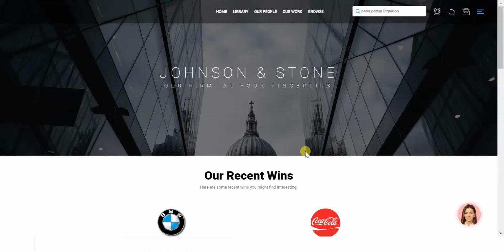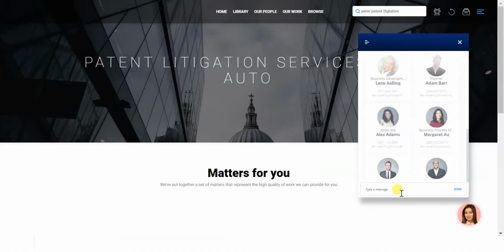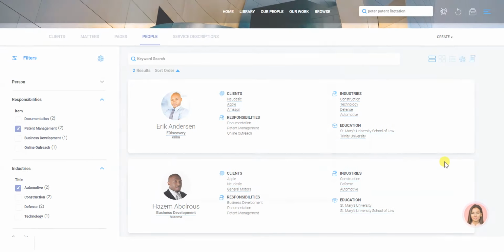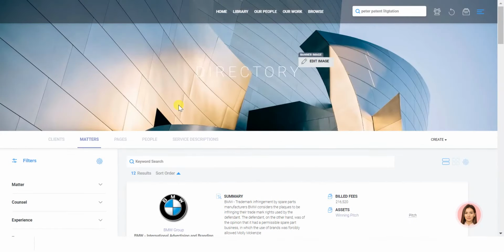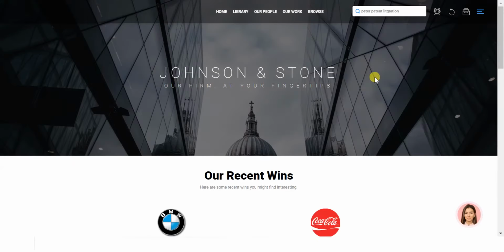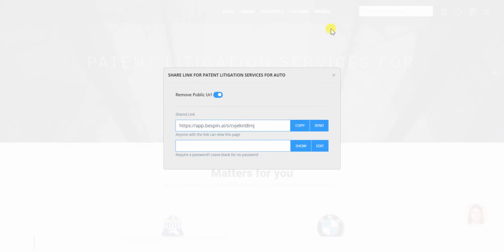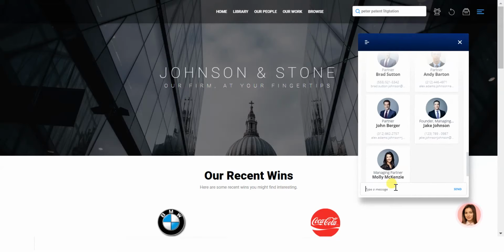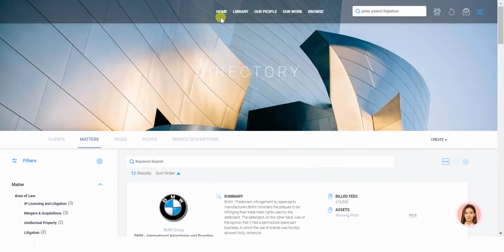Unika User Tutorial: How to Create a Knowledge Stack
Unika University presents: How to create a Knowledge Stack, populate your Knowledge Stack with content, and share!